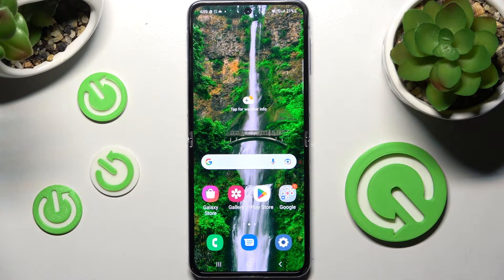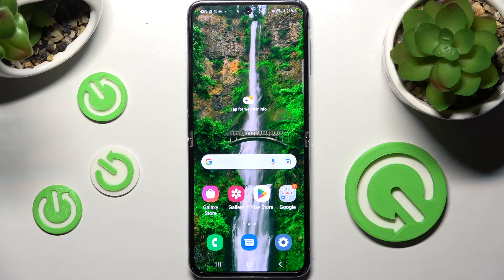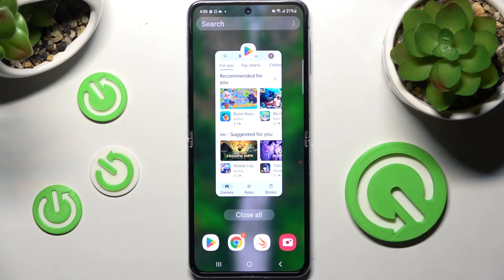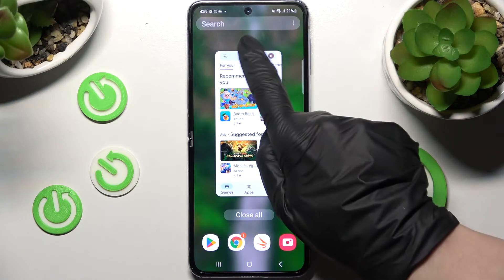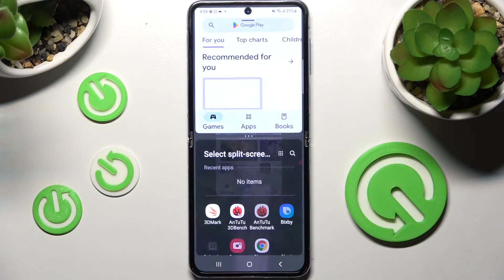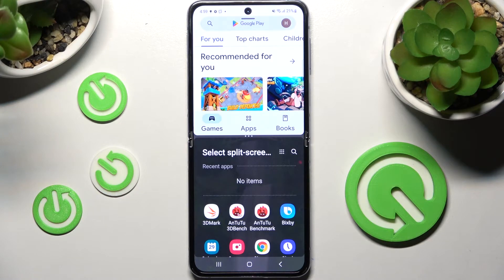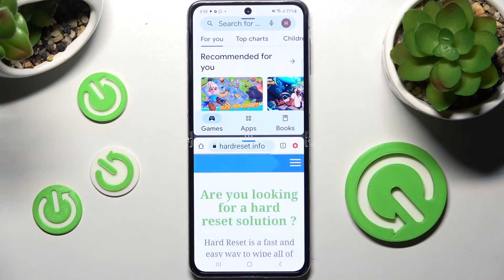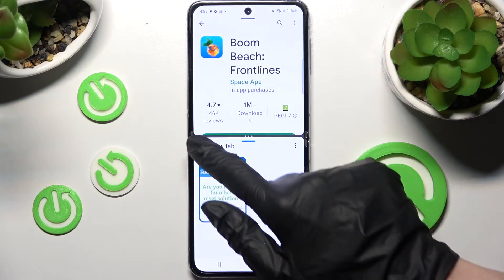How to Enter Split Screen on Samsung Galaxy Z Flip4 - Make Screen Dual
Find out more about using Split Screen on Samsung Galaxy Z Flip4 5G:
Hi, there. Let us demonstrate how you can use Split Screen on Samsung Galaxy Z Flip4. Our goal is to teach you how to split the phone screen so you can use two applications at the same time. If you want to know more about your Samsung Galaxy Z Flip4, visit our YouTube channel.

How to create a Double App Screen on Samsung Galaxy Z Flip4? How to use a split screen on Samsung Galaxy Z Flip4? How to Use Dual Screen in Samsung Galaxy Z Flip4? How to Use Two Apps on One Screen on Samsung Galaxy Z Flip4?